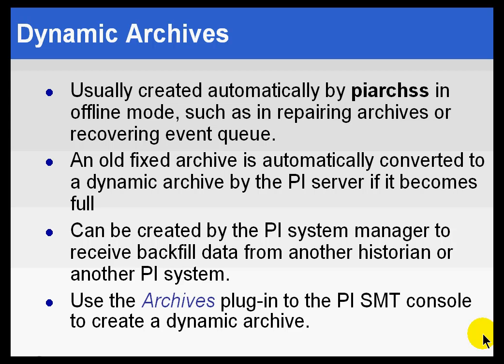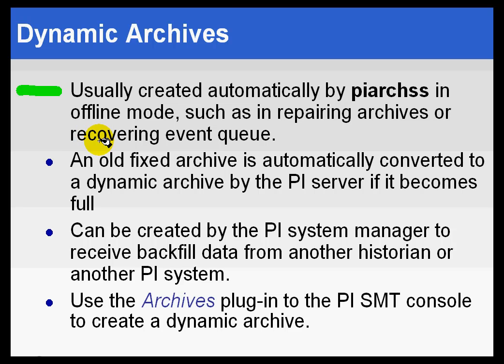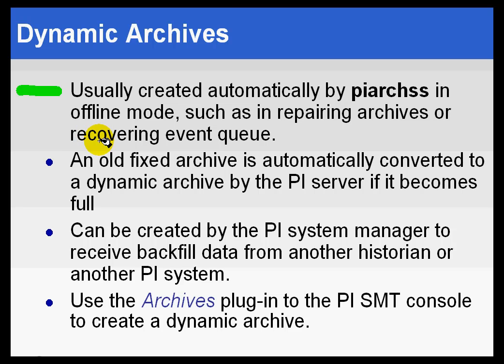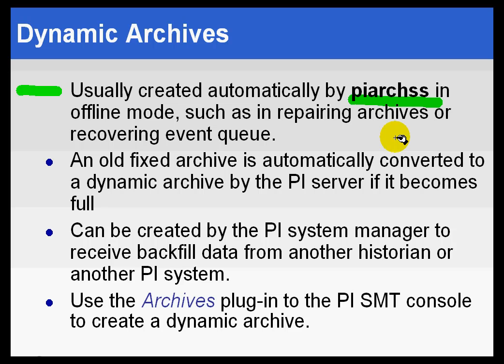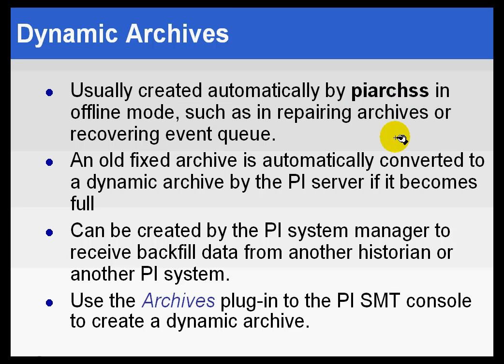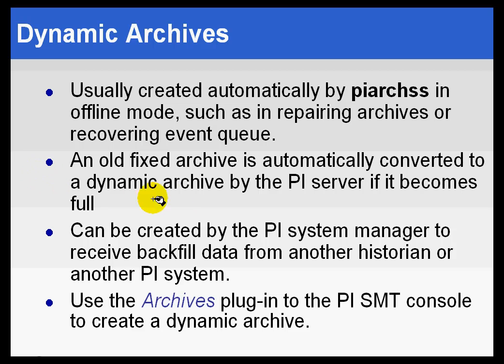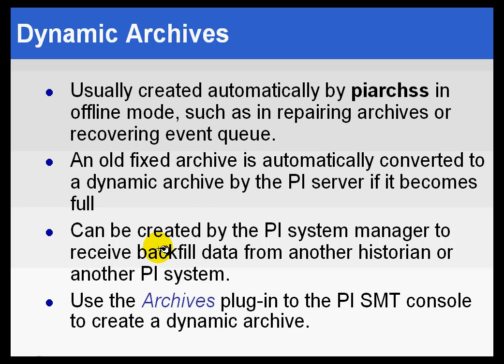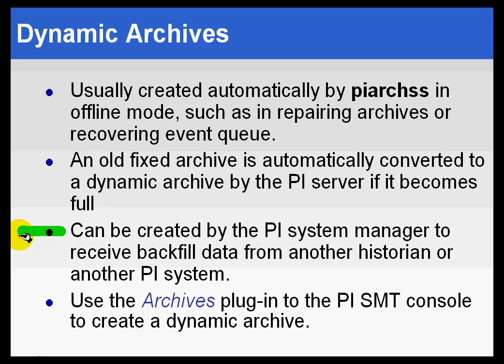OSIsoft: Dynamic archives. v3.4.375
"Dynamic" archives are created less often than "fixed" archives and usually for purposes of backfilling or archive reprocessing.

you can see where this video is in the sequence of videos on this topic.